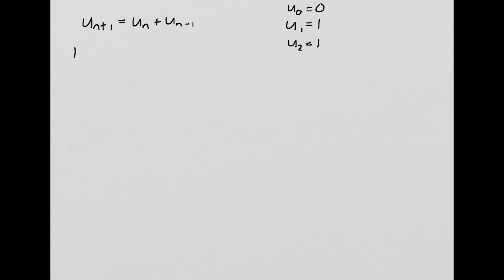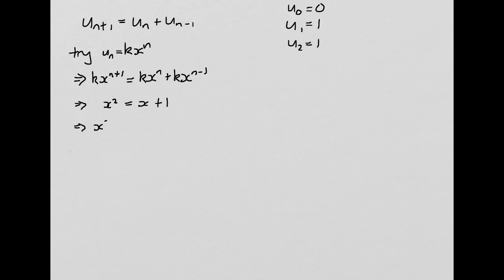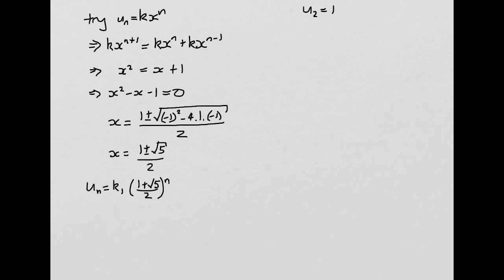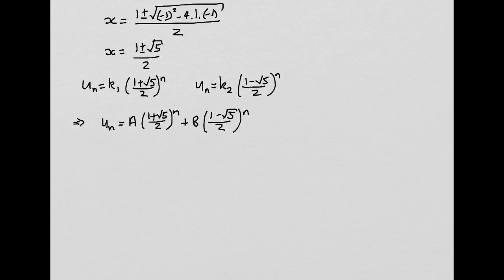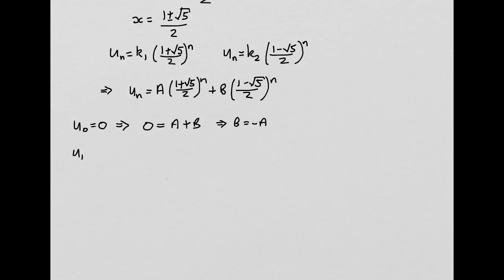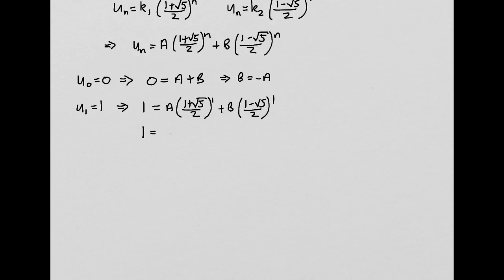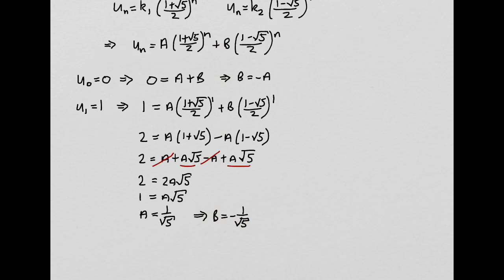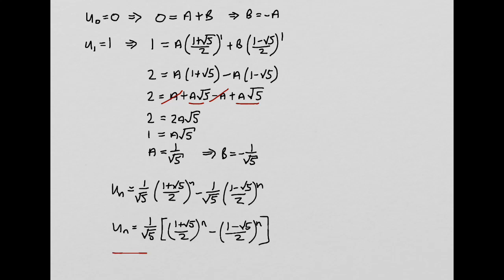Fibonacci sequence formula derivation